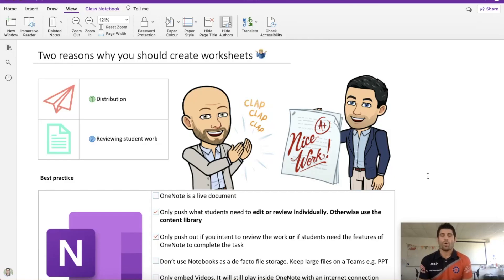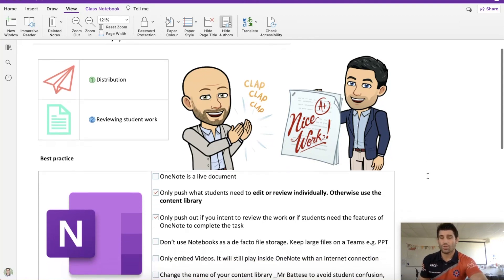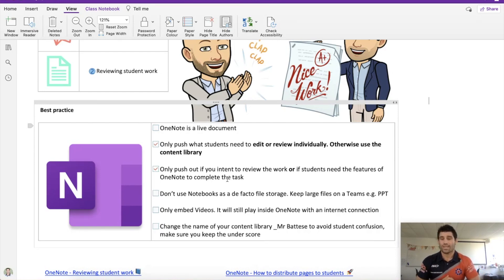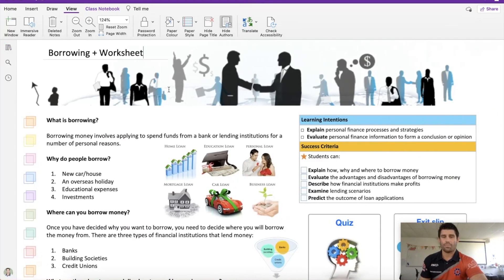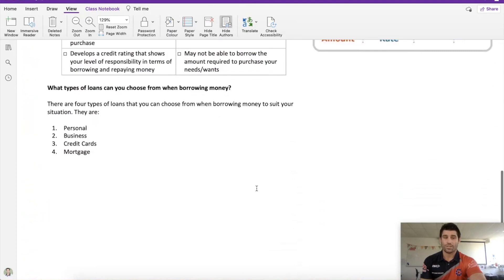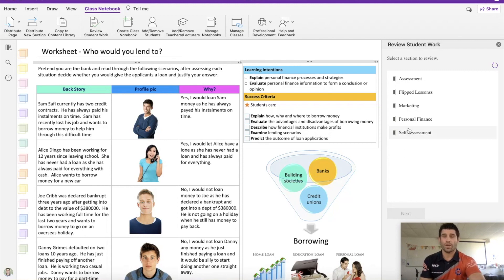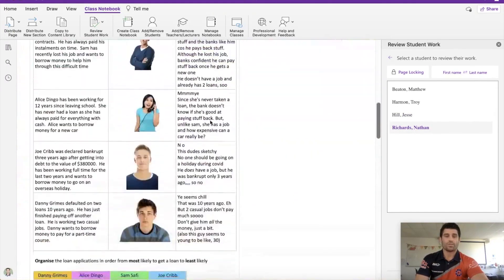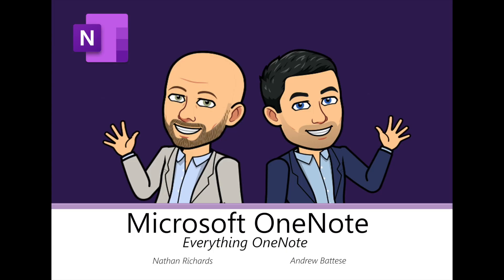OneNote - Why you should create worksheets 🤷🏼‍♂️ 🏄‍♂️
Creating worksheets as a separate subpage to your content pages has two main benefits for OneNote best practice:
1️⃣Distribution 📚
- Only push what students need to edit or review individually. Otherwise, keep it in the content library
2️⃣Reviewing student work 👨🏻‍💻
- Student work is instantly visible which saves scrolling
- Only push out if you intend to review the work